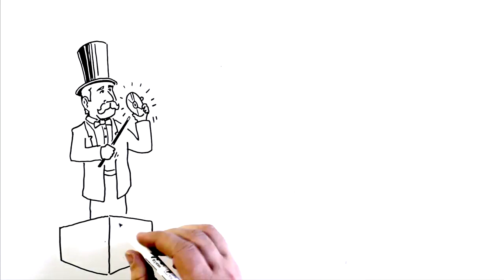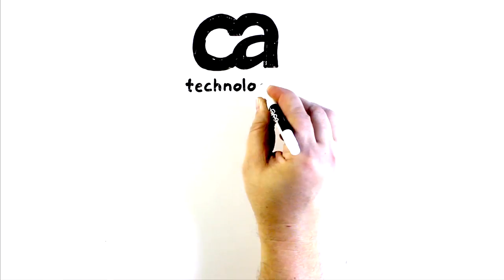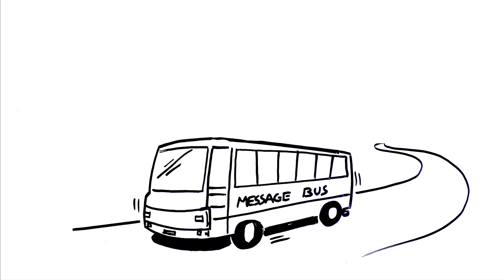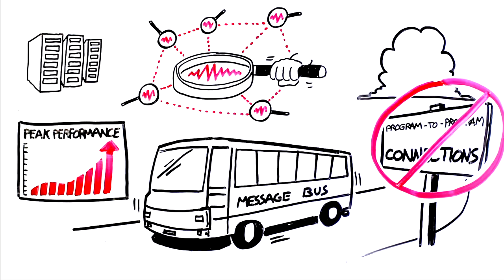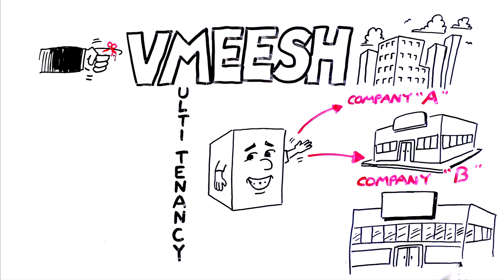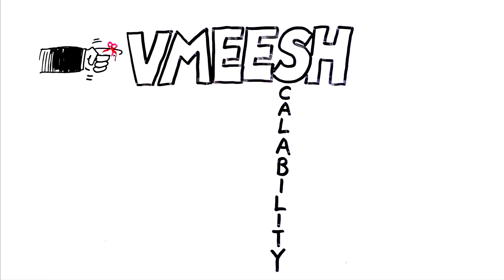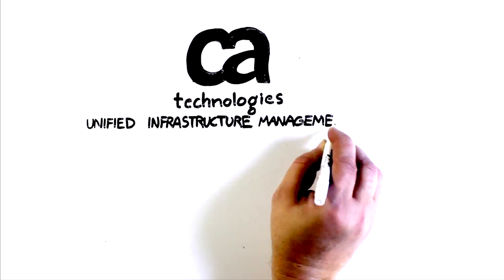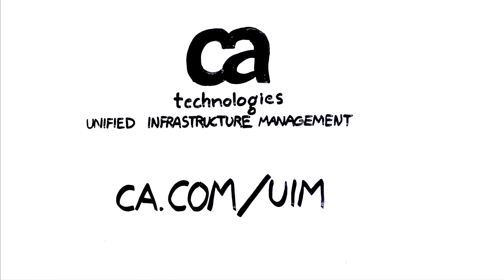Don’t Ask What. Ask How.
Whiteboard video highlighting the message bus architecture of CA Unified Infrastructure Management and the value it brings to the customer